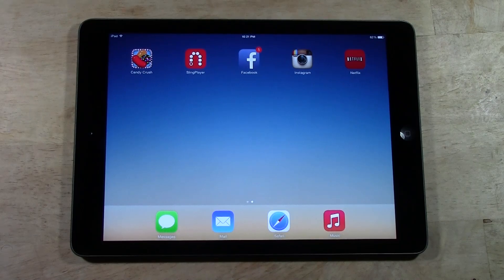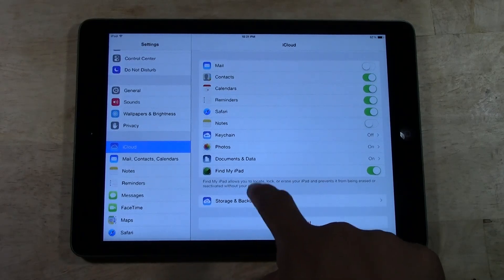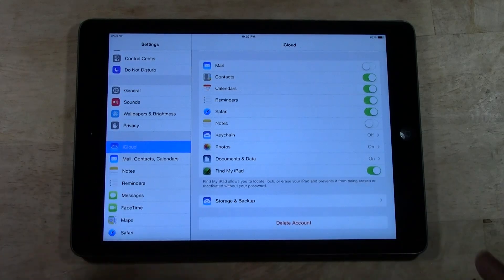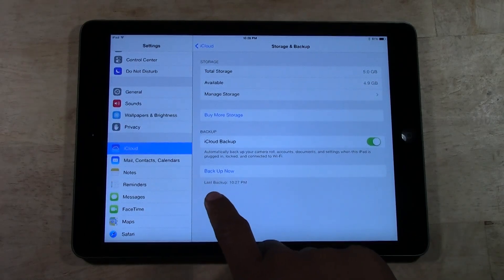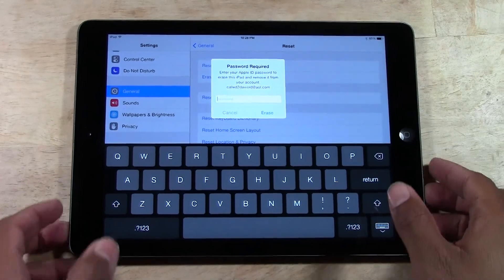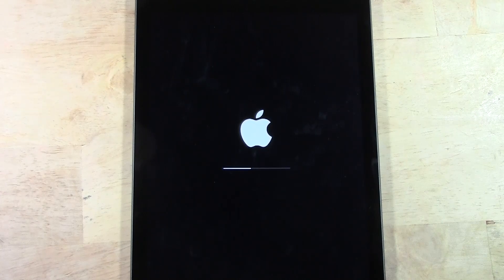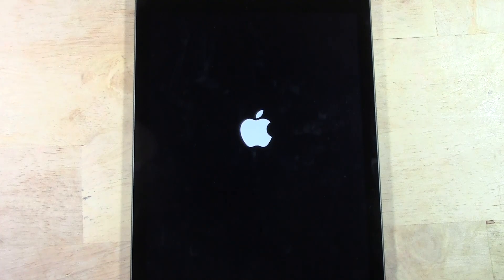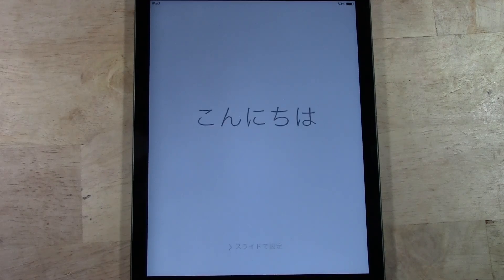iPad Air - How to Reset Back to Factory Settings​​​ | H2TechVideos​​​